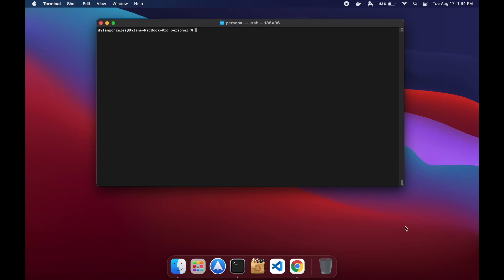Deploy a React Web Application to Azure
This video will walk you through creating a ReactJS web application, dockerizing it with Docker and Nginx and deploying it to AWS.